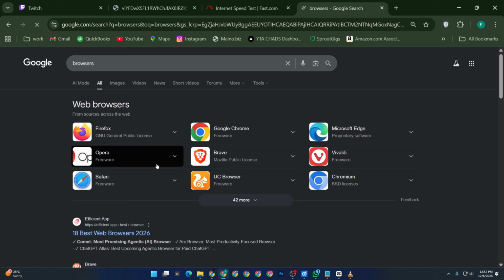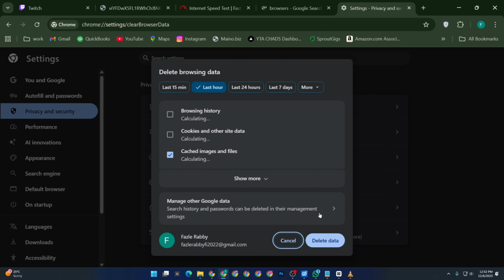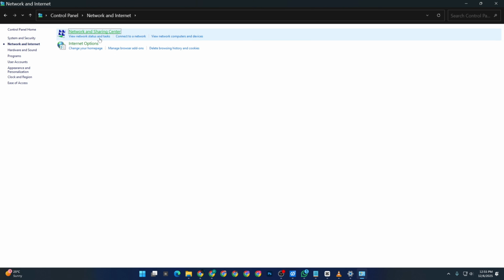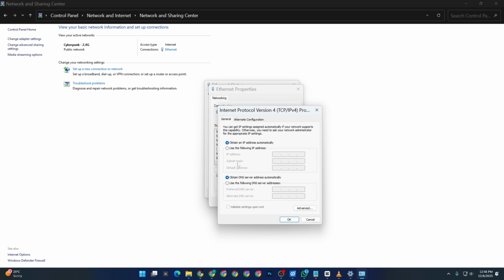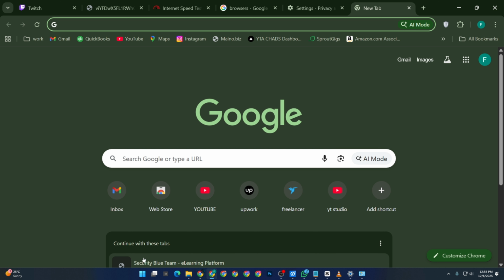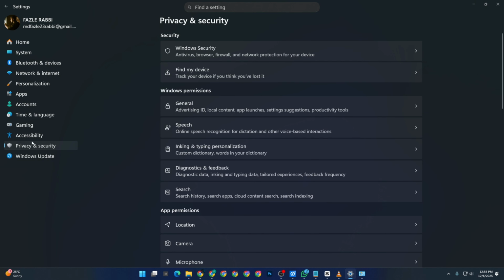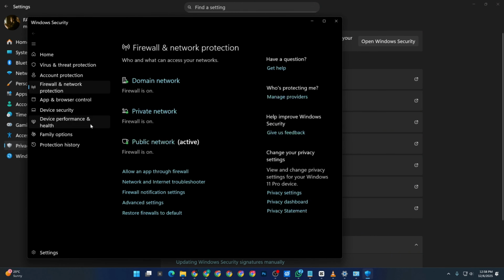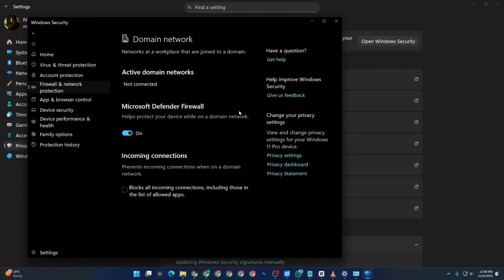How to Fix Twitch Error 2000 – (2025) Step By Step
Learn how to fix Twitch Error 2000 in 2025 with this step-by-step guide. Discover common causes such as network issues, browser conflicts, or antivirus blocking, and learn how to refresh connections, clear cache, and troubleshoot your setup. Perfect for streamers and viewers who want uninterrupted Twitch streaming without connection errors.